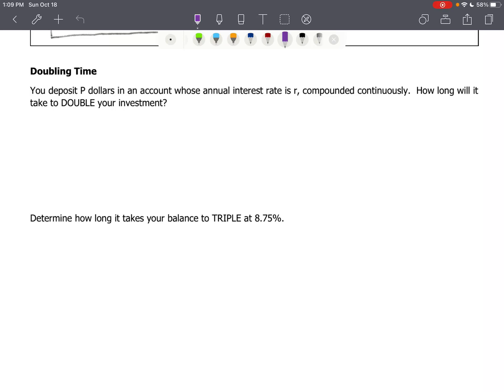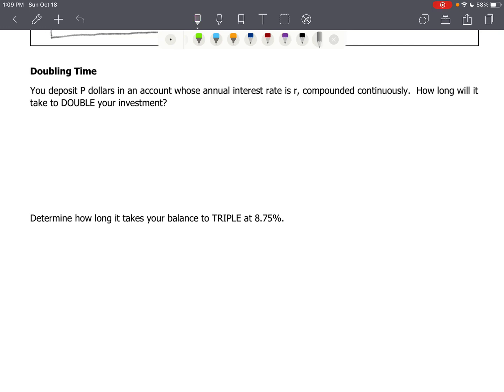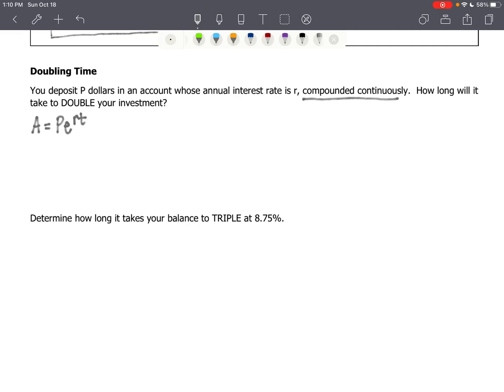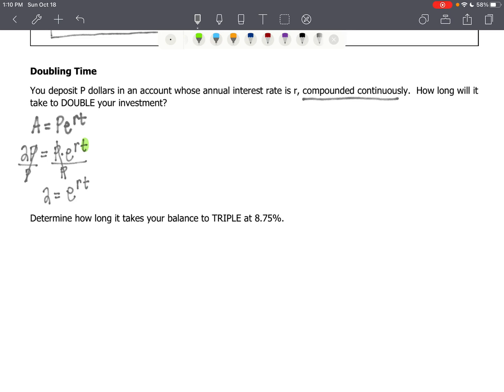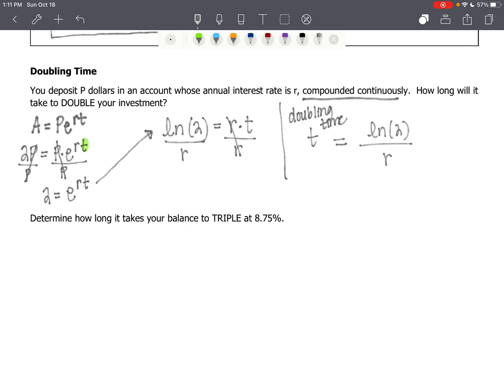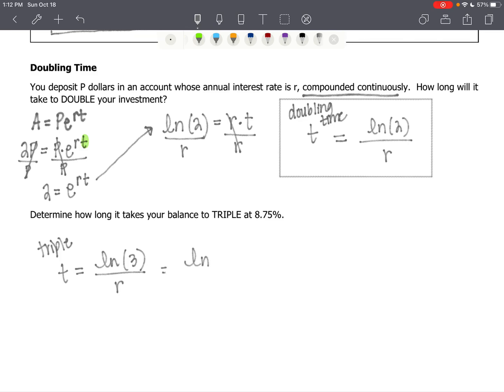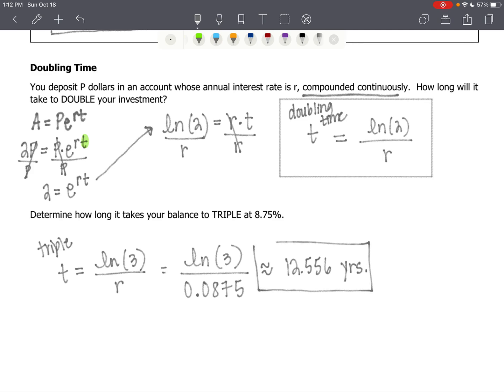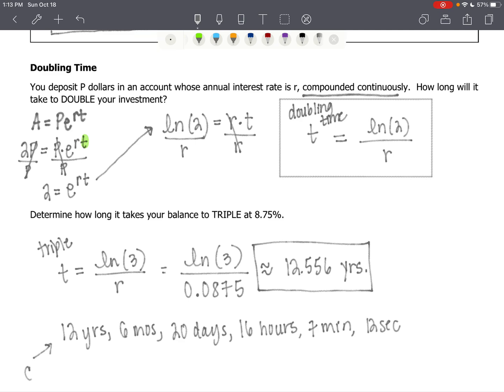BC 4 4D Doubling and Tripling Time